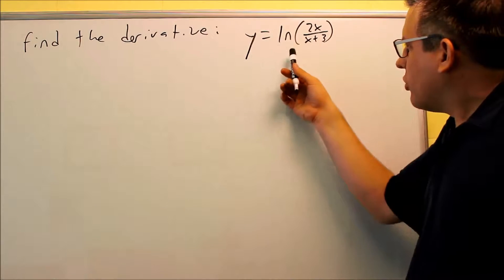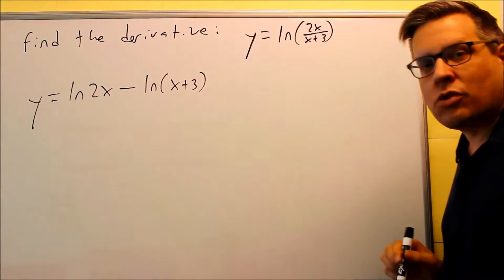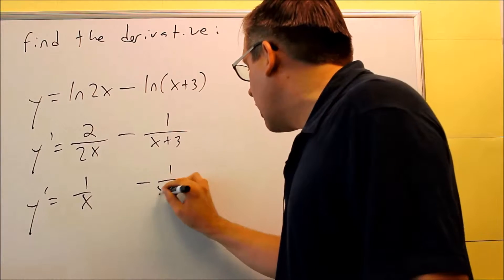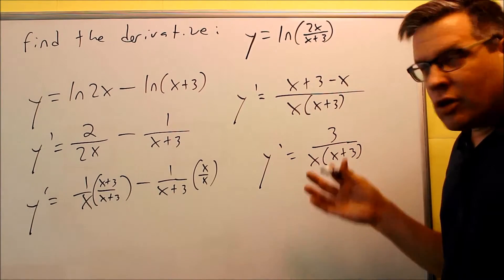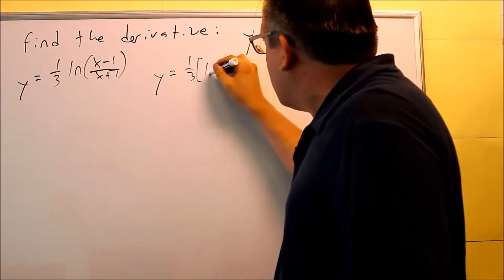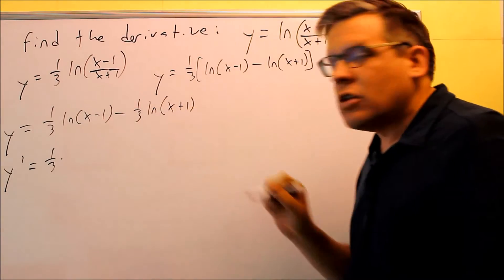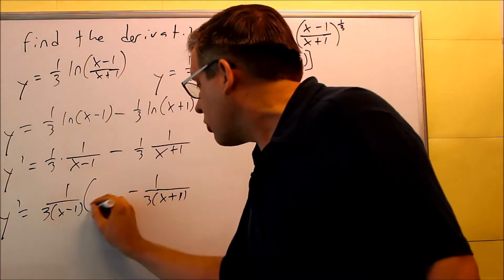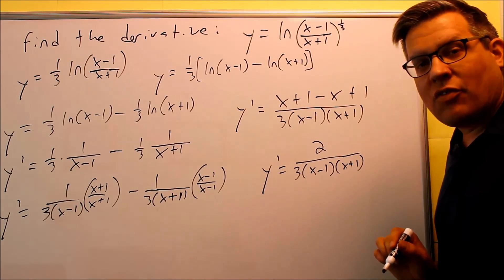Derivative of Natural Logarithms Using Logarithm Properties